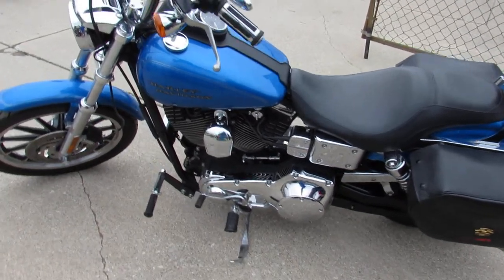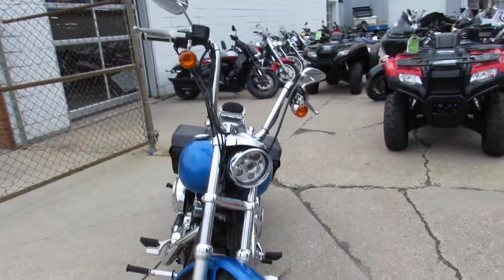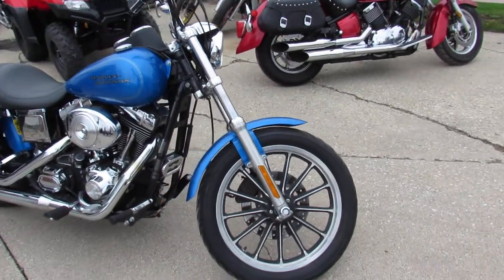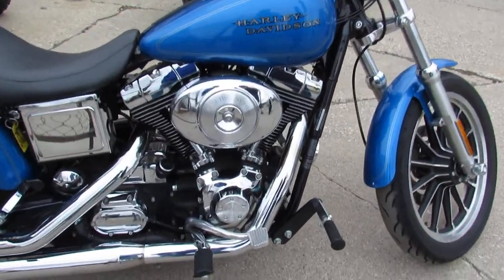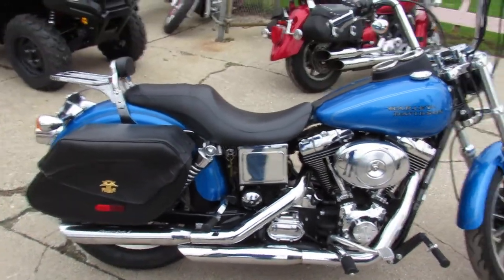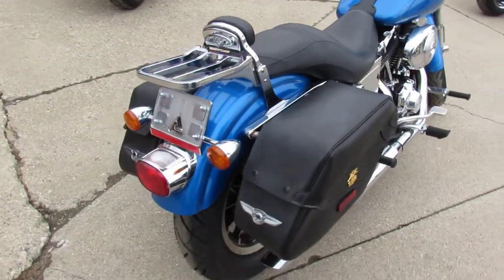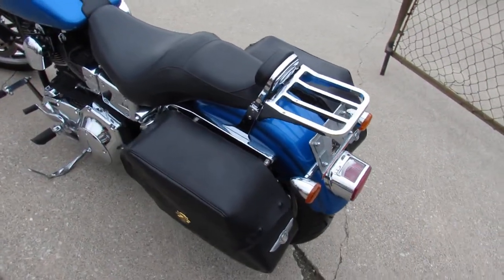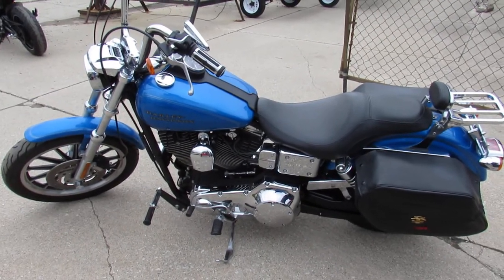2002 HARLEY FXDL FOR SALE IN MI U6345